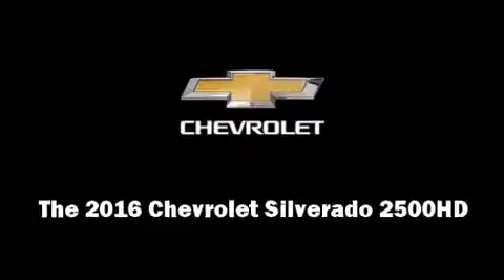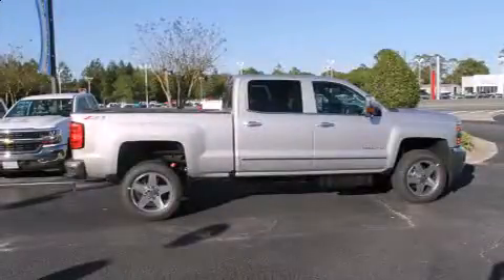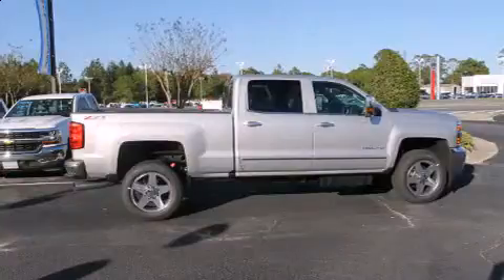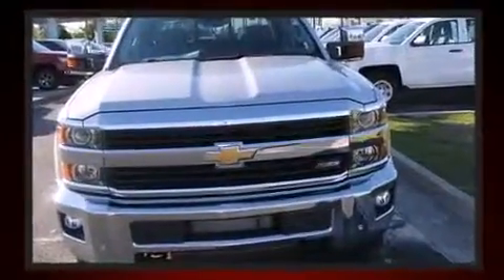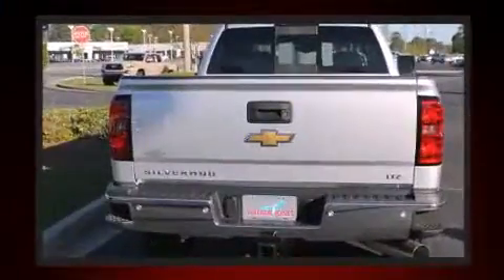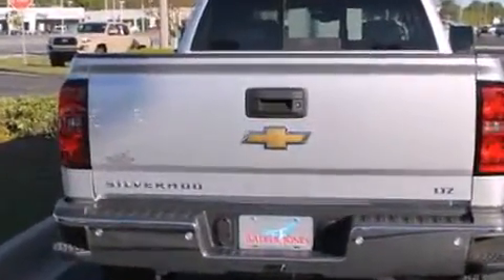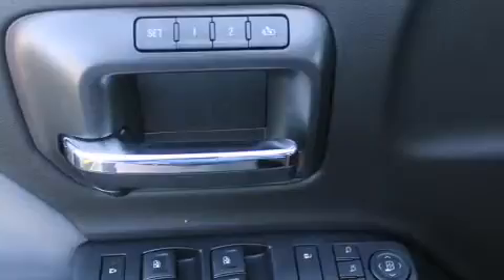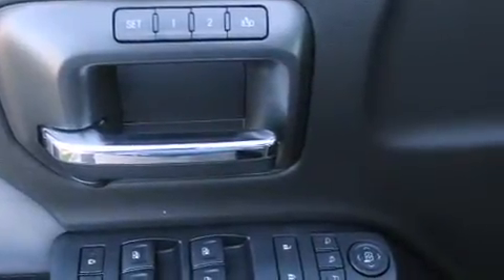2016 Chevrolet Silverado 2500HD LTZ in Waycross, GA 31503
Walker Jones
2700 Memorial Drive
in Waycross, GA 31503

The 2016 Chevrolet Silverado 2500HD. It includes heated seats, delay-off headlights, power front seats, automatic dimming door mirrors, telescoping steering wheel, remote keyless entry, a trailer hitch, and 1-touch window functionality. Features such as automatic climate control and leather upholstery prove that economical transportation does not need to be sparsely equipped. Chevrolet also prioritized safety and security with features such as: dual front impact airbags, head curtain airbags, traction control, brake assist, a security system, onStar, and 4 wheel disc brakes with ABS. Various mechanical systems are monitored by electronic stability control, keeping you on your intended path. We pride ourselves in consistently exceeding our customer's expectations. Stop by our dealership or give us a call for more information.